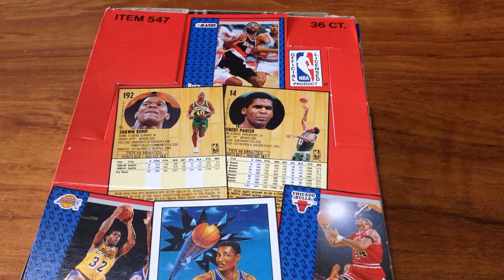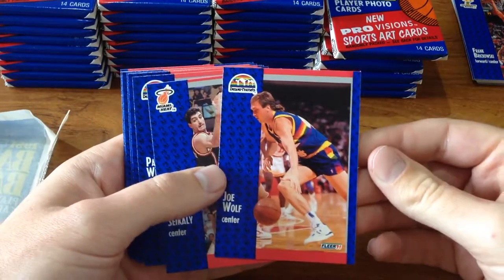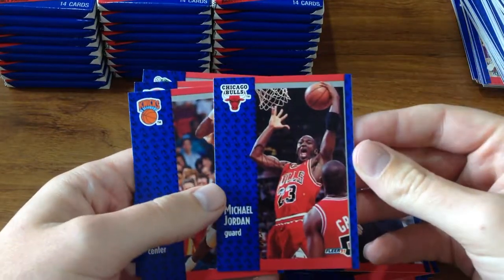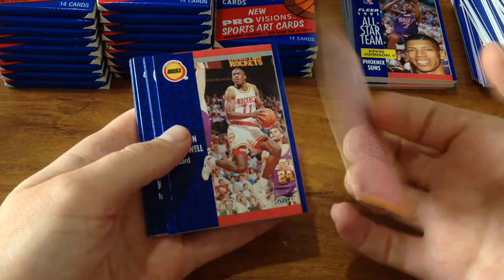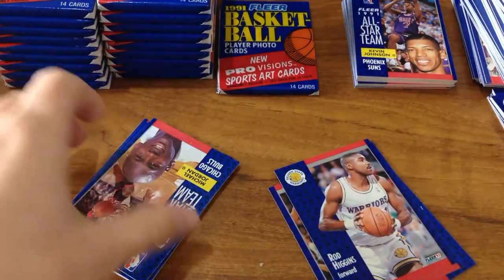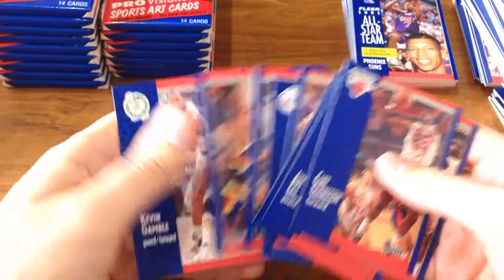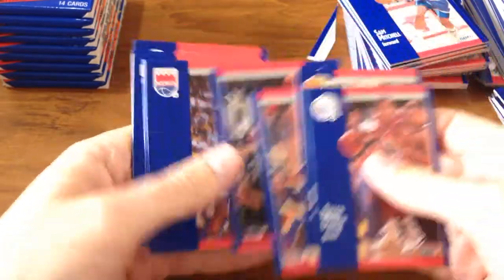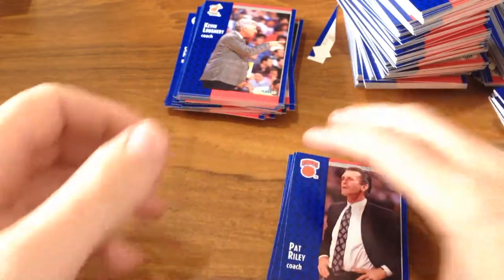1991 Fleer Basketball Series Complete Base Set 240 Cards Box Break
1991 Fleer Basketball Series Complete Base Set 240 Cards Box Break